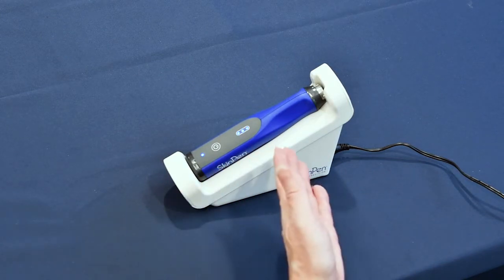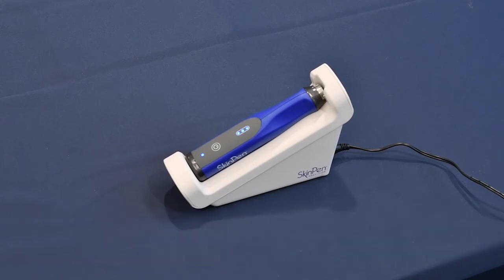Back to Business Best Practices | Getting started with SkinPen Precision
Microneedling with SkinPen Precision is in-demand as patients return to their medical aesthetic routine. The ideal procedure in the summer months, SkinPen drives dynamic results while being non-ablative, safe for all Fitzpatrick skin types (I-VI), and offering little to no downtime for patients. In this video, Angela McDonald, Senior Director of Education and National Accounts, walks you through getting started with SkinPen Precision, from proper SkinPen Advanced Cartridge Unit installation to removing the ACU and disposable SkinPen Bio-Sheath without contaminating your pen.